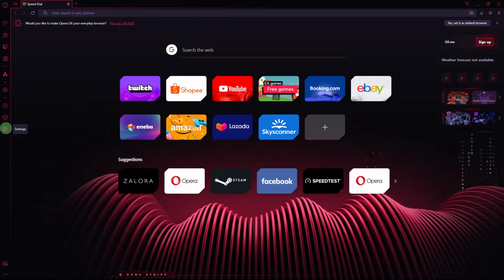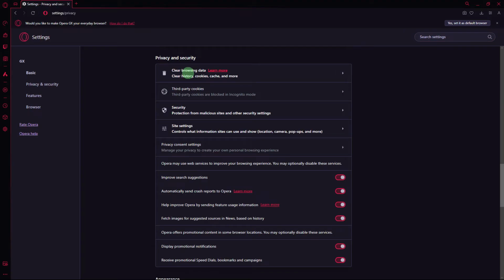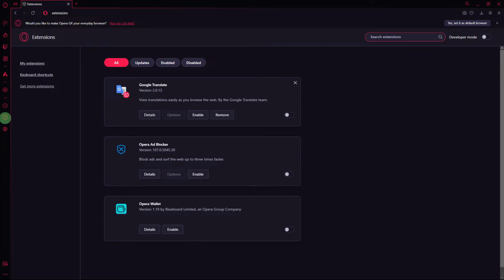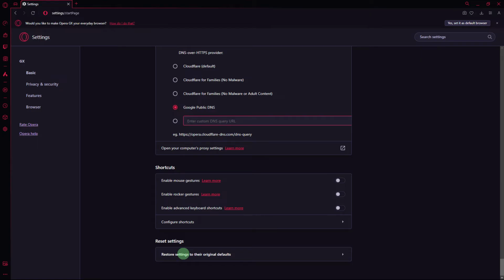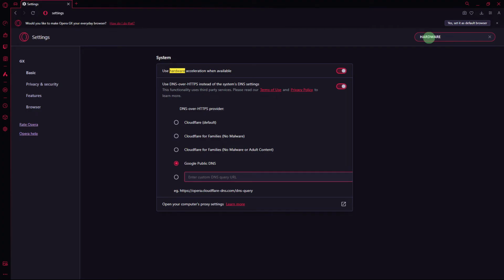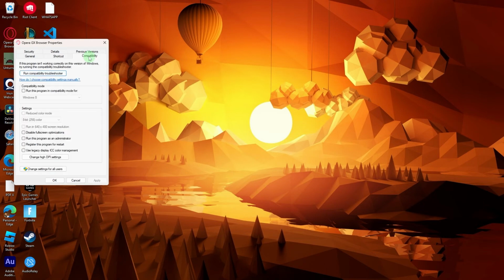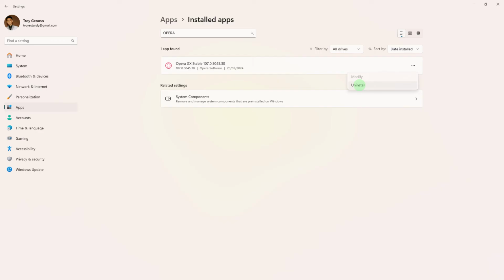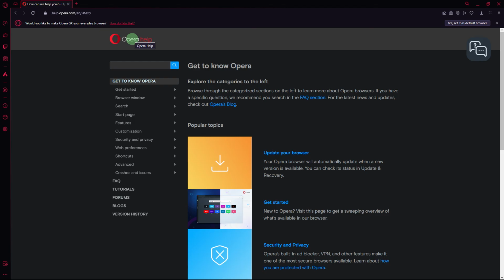How To Fix Opera GX Crashing (Quick & Easy)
In this video, you will learn how to fix Opera GX crashing. Opera GX is a powerful browser but sometimes it can have issues with crashing when first installed. Use the changes recommended in the guide to make Opera GX more stable and stop crashing.